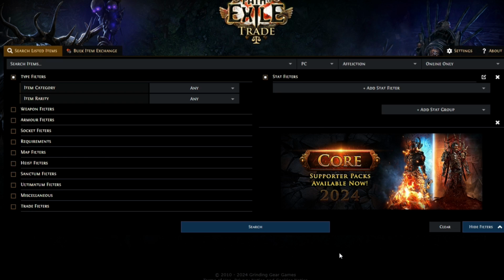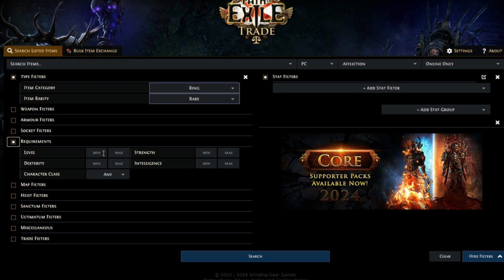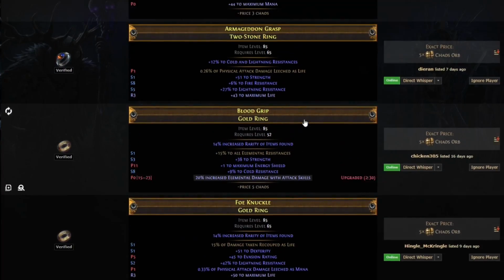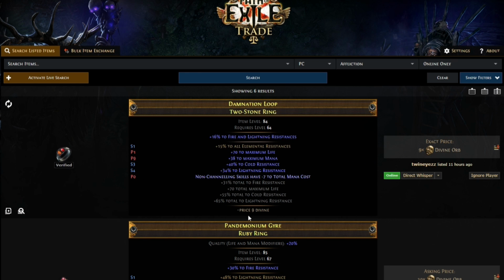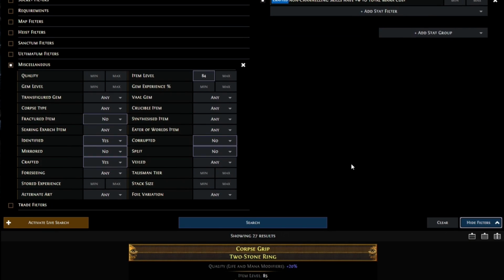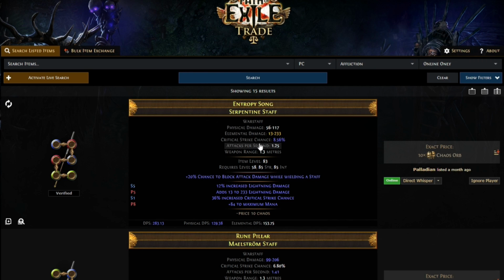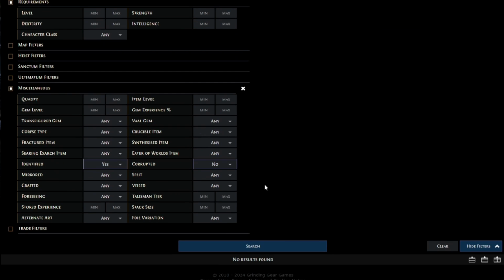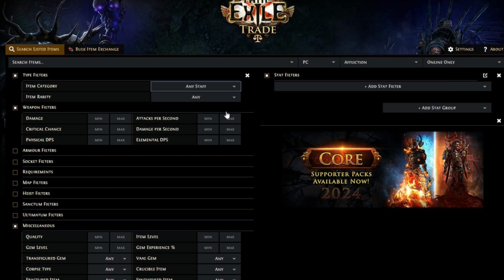Path Of Exile - How To Use POE Trade / Search For Items / Mods / Add Filters / Be Specific With Mods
This is my quick guide on how to use the POE Trade Site, in the game Path Of Exile.

Happy to learn and also show people what people may know that I know in future videos.

Fusion Gaming